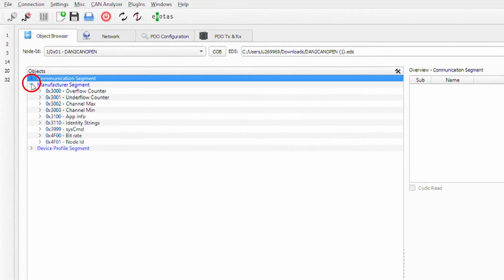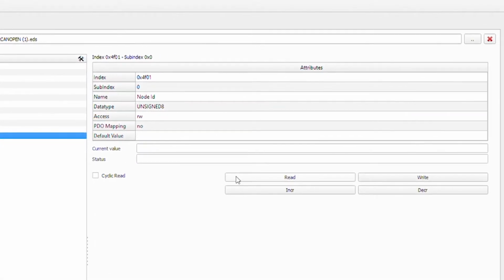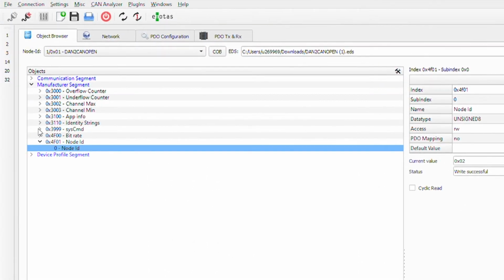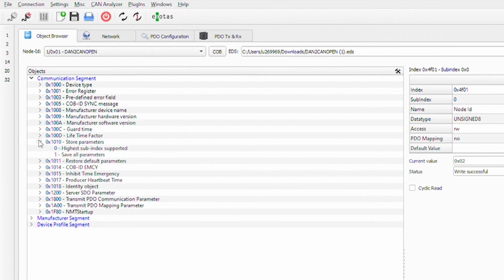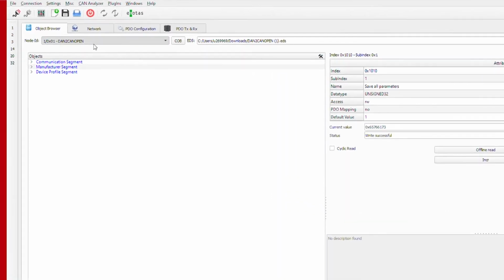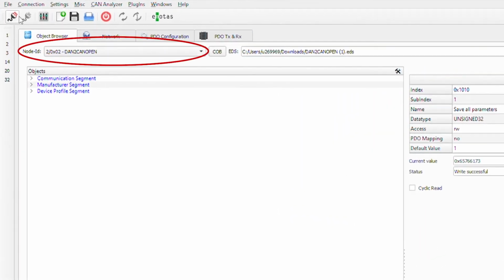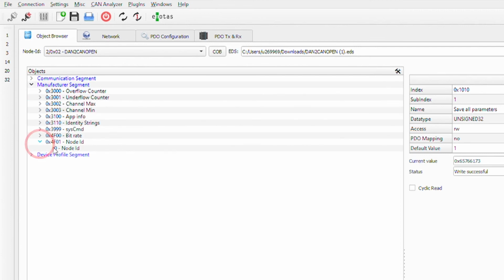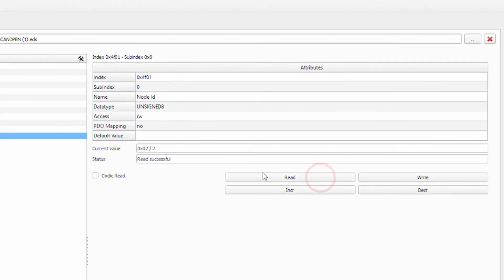How to set the node ID on a CANopen pressure sensor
The node ID configuration will happen under the Manufacturing segment and bit rate setting.

Learn how the node ID setting can be changed to your requirements by writing to the sensor.

Danfoss Sensing Solutions is your partner for advanced sensor technologies and application expertise.

As a leading global player, we offer a comprehensive portfolio of advanced sensor technologies for monitoring and controlling fluids, pressure, and temperature. We help the industries and people we serve embrace a digital-focused future with industry-leading knowhow, world-class support, and sensors that enable a connected and sustainable future.

Since 1933, Danfoss has engineered solutions that allow the world to use resources in smarter ways—driving the sustainable transformation of tomorrow. Danfoss produces more than 250,000 products in 70 factories across 25 countries every day, developing and refining solutions in response to our customers’ needs. Danfoss Sensing Solutions represents the union of application-driven sensor technologies and our commitment to helping you navigate your journey into the digital frontier.